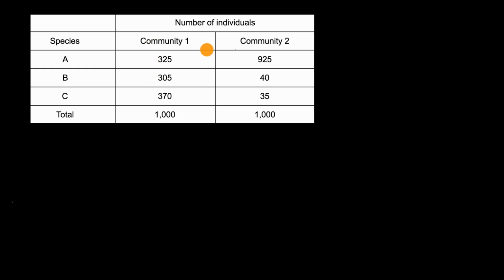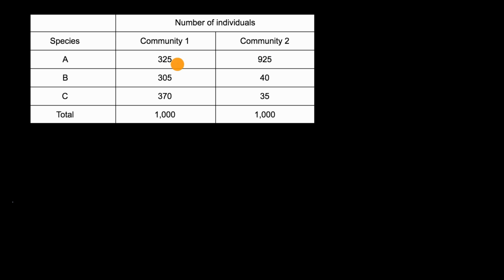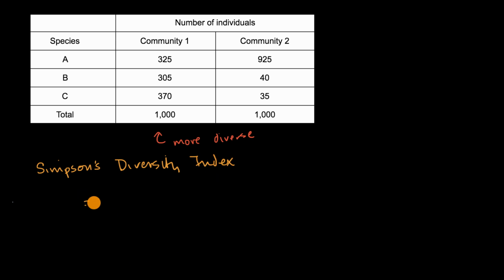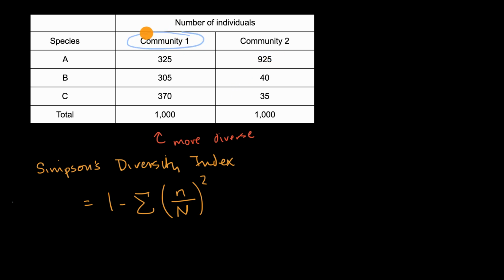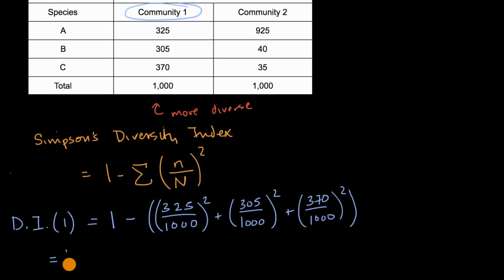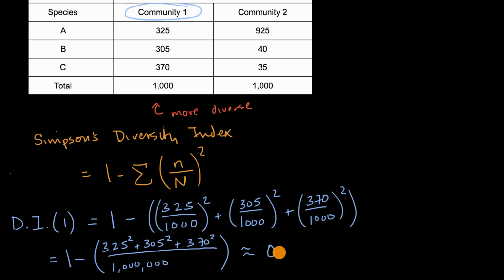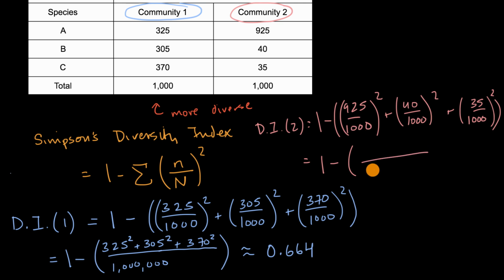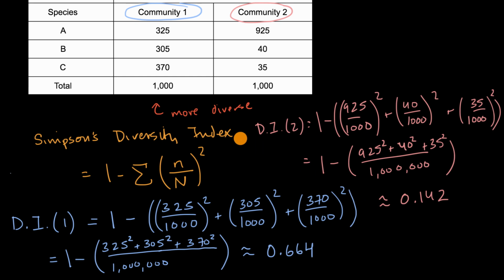Simpson's diversity index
Simpson's diversity index as a quantitative way of measuring diversity of a population.